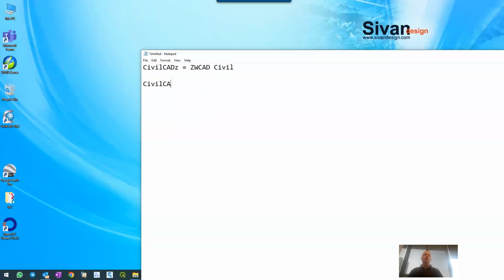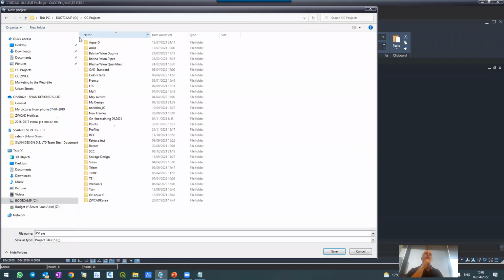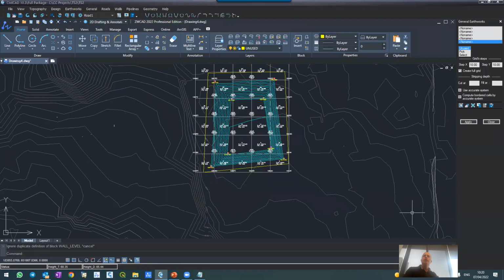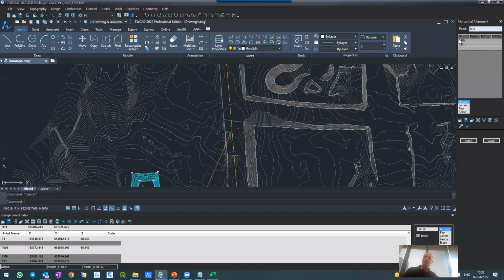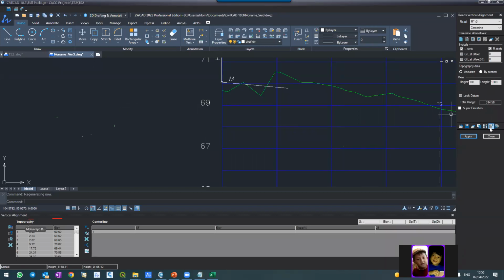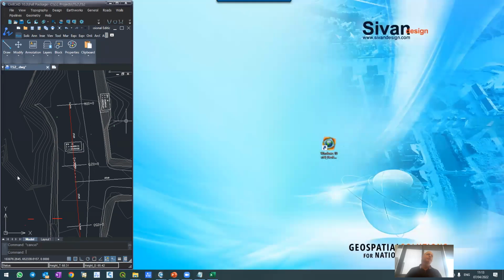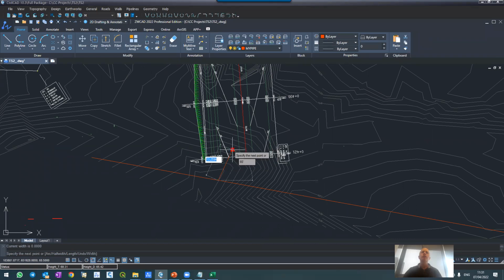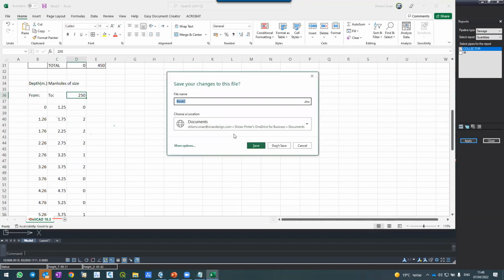CIVILCAD Webinar Technical Session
Technical Session Highlights:

Filtering DWG coordinates to be used as surfaces.
Design demonstration for water supply and sewage systems.
Demonstration of a comprehensive approach for roads design.
The BIM concept
Agile approach to design changes
Advanced capabilities
Technical Q&A